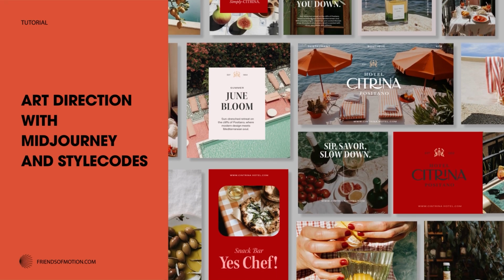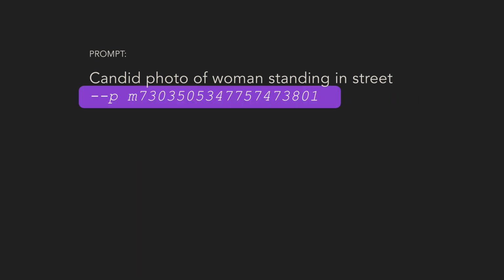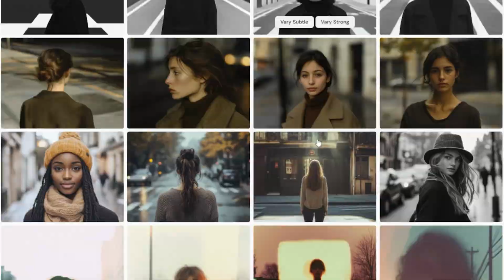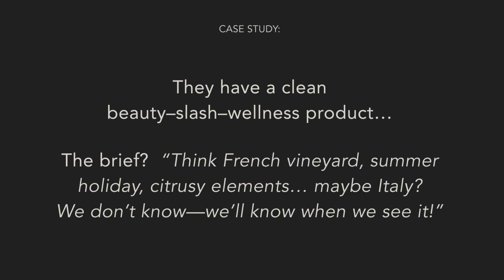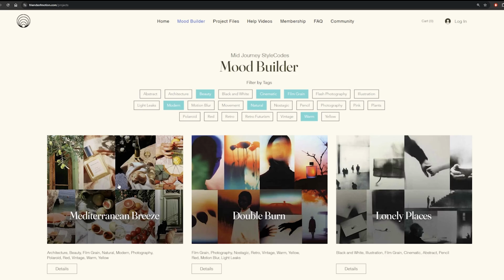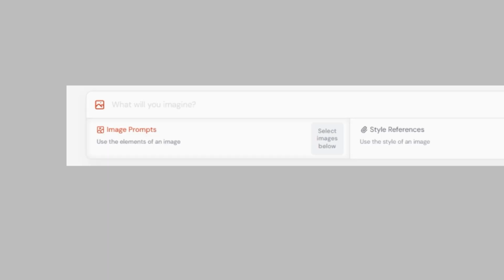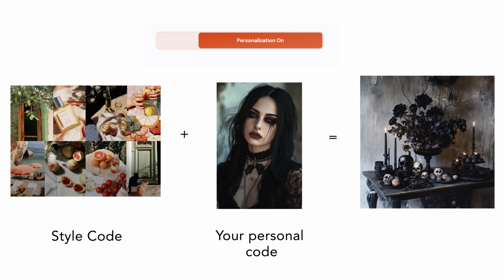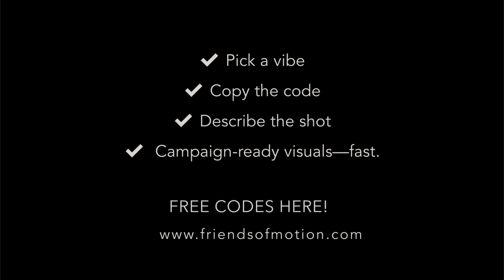Art Direct a campaign with MidJourney Style Codes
Learn how to art direct a full social media campaign using MidJourney Style Codes—fast, consistent, and client-ready. In this tutorial, I’ll walk you through how to find or create a style code (using  --srefs and -- p codes) , generate realistic images and deliver a polished visual campaign using Friends of Motion's MoodBuilder. Perfect for designers, art directors, and creatives who want to save time and still look like a pro.

00:00:00 Intro
00:00:31 What is a style code?
00:00:51 How to get one
00:00:55 Build your own moodboard (--p code)
00:01:17 Unlock an --sref style
00:01:57 Pre-curated style codes
00:02:20 Case study
00:02:48 Friends of Motion MoodBuilder filters
00:03:19 MidJourney instructions
00:04:21 Using our Photoshop social media template